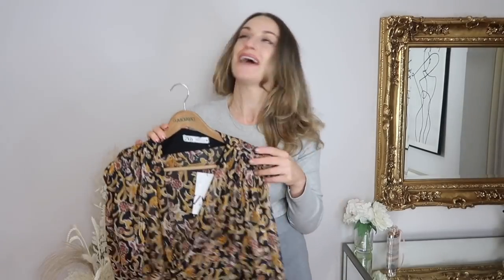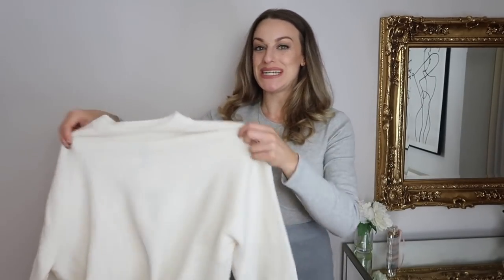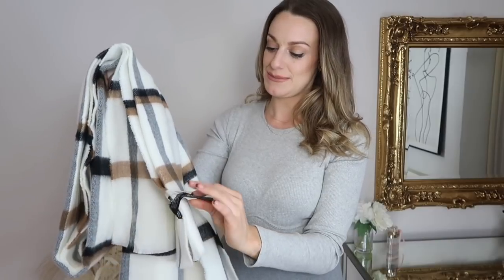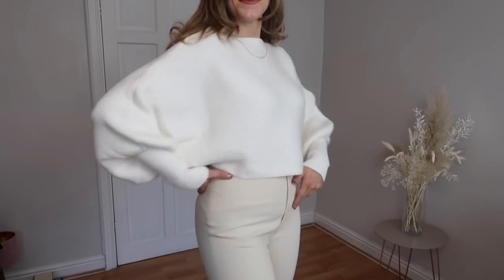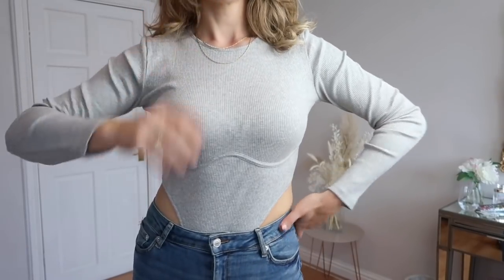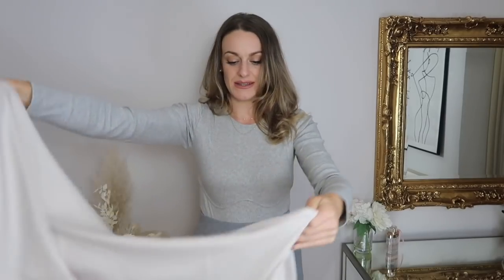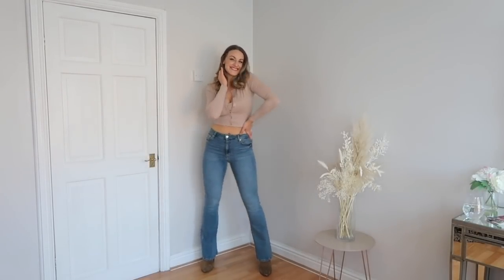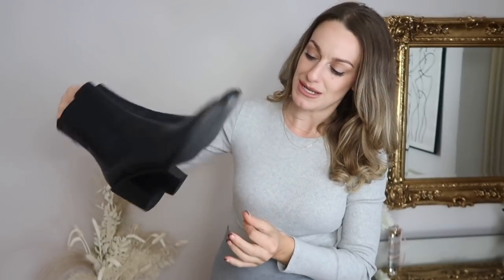HUGE ZARA HAUL NOVEMBER 2020 | NEW IN - AUTUMN WINTER TRY ON HAUL!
NEW IN Zara Haul November 2020  - TRY ON HAUL

Hey Loves,

Cropped Cardi : out of stock